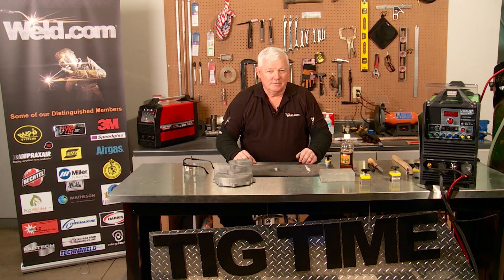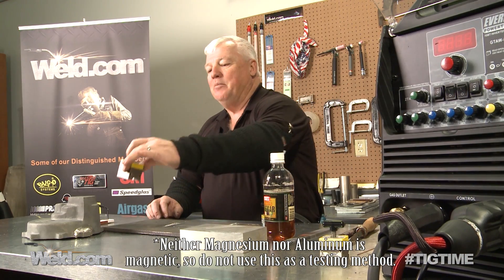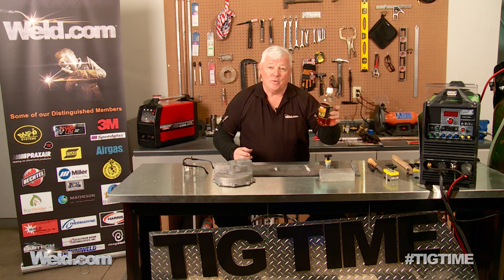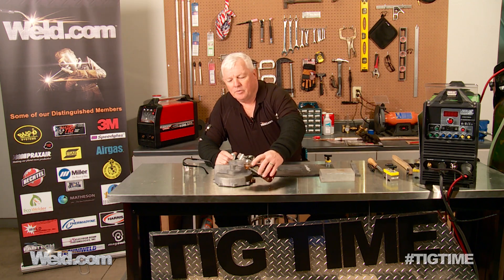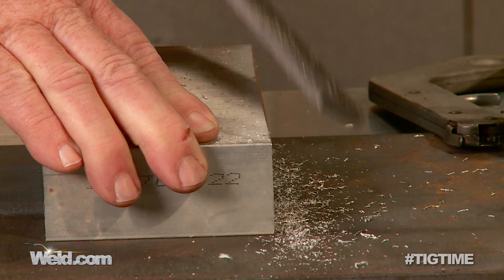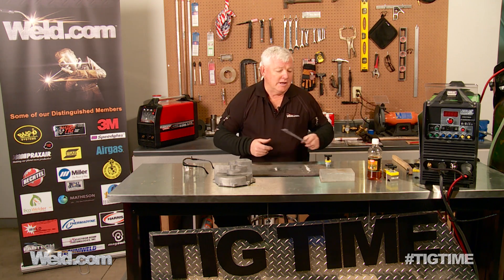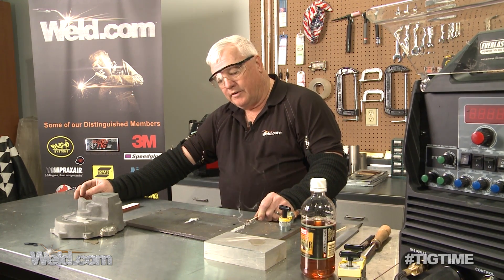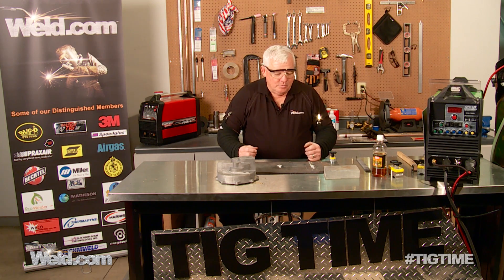How to Tell the Difference Between Magnesium & Aluminum | TIG Time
How to tell the difference between Magnesium and Aluminum. In our past episode on how to weld Magnesium, we had quite a few comments and emails asking us how to tell the difference. In this episode we will show you two easy ways to determine what your material is. We also 'debunk' an old wives tale that you can tell by using a magnet.